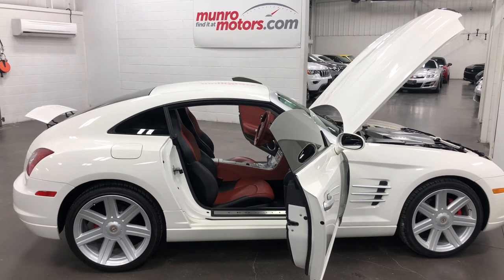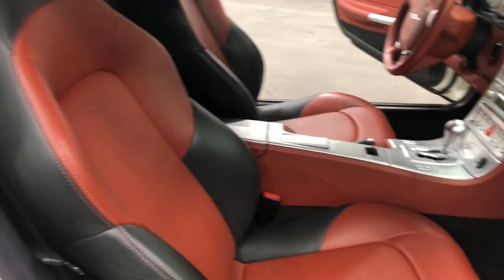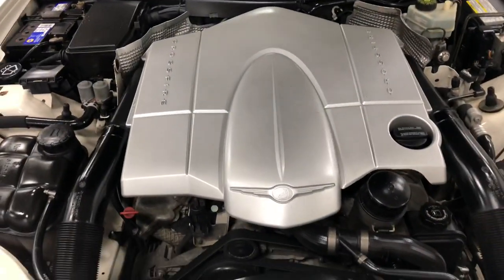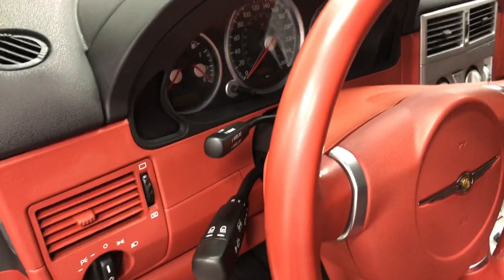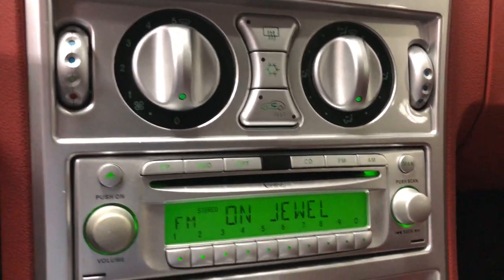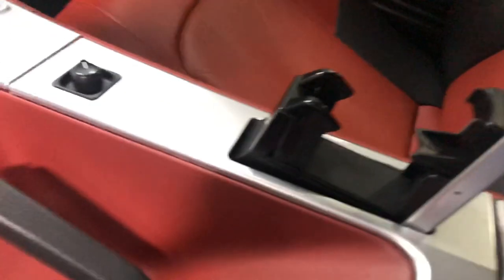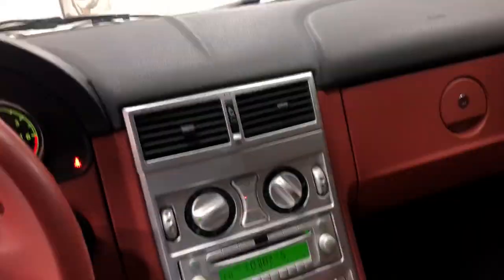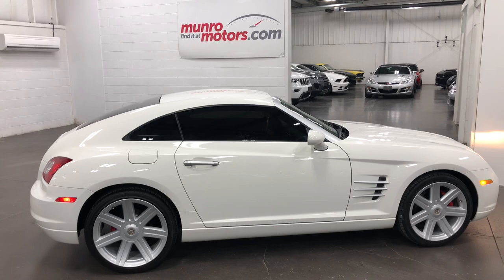2004 Chrysler Crossfire SOLD SOLD SOLD Leather Automatic Munro Motors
Yes it is a 2004 not 2005 .

 SOLD SOLD SOLD Local trade in, 4 brand new tires, clean Carproof, 3.2-liter 18-valve V-6 underhood, a five-speed automatic/AutoStick, Dual front and side airbags, anti-lock brakes, traction control, and electronic stability control, Dual auto HVAC, Infinity Modulus AM/FM/CD, tire-pressure monitor, tow-away protection, What you see when you gaze upon those long, lovely fenders; those tense, coiled flanks; that improbable coxcomb rising from the roofline is an Art Deco distillation straight from the 1930s.